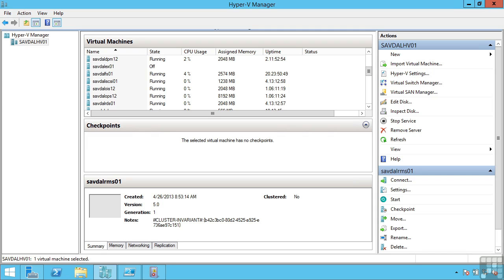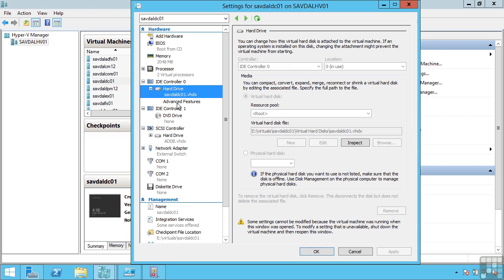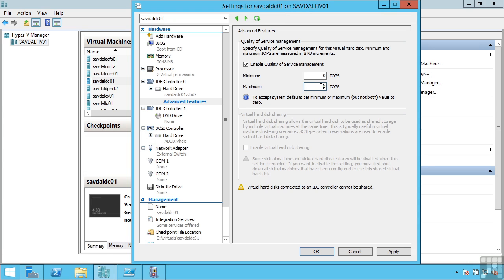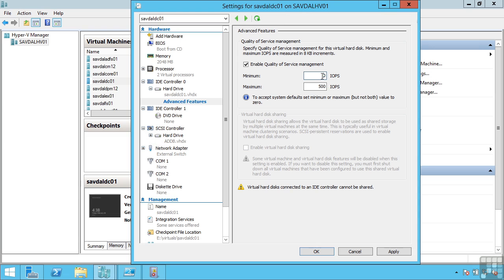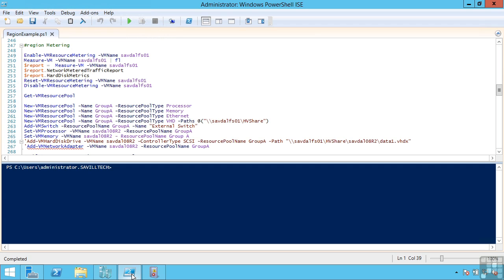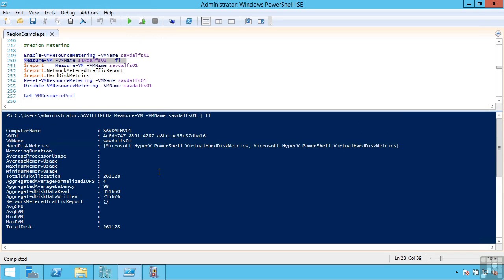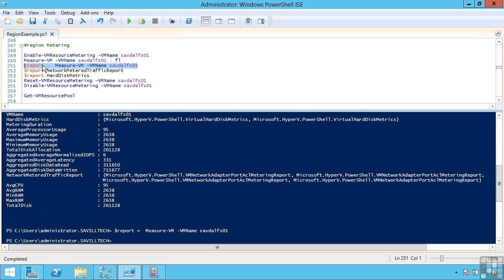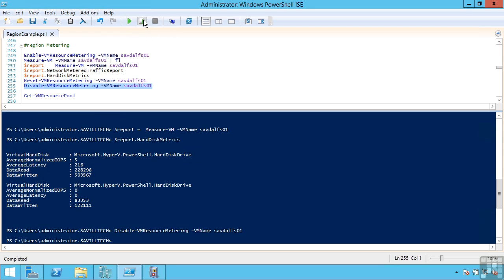102 1117 Implementing Storage QoS And Resource Metering